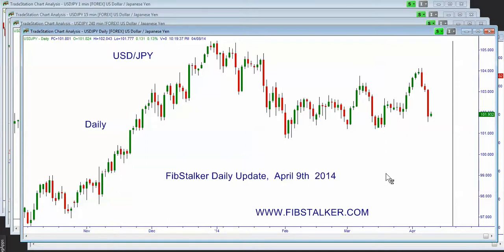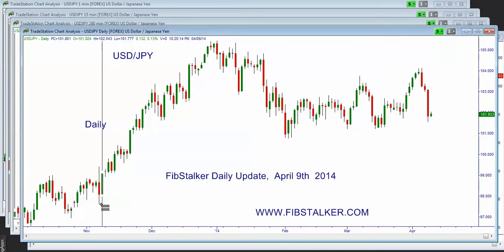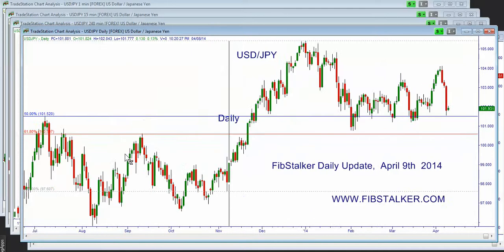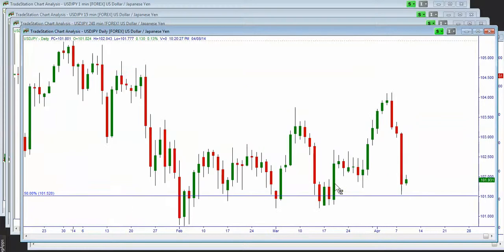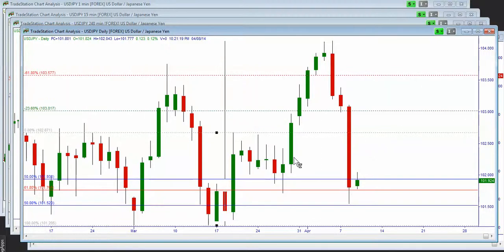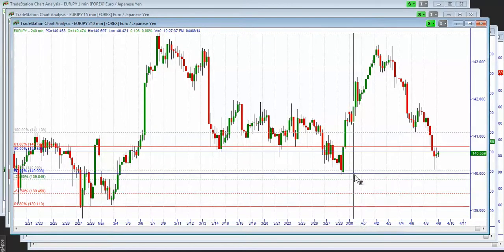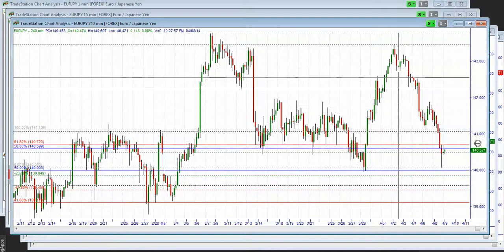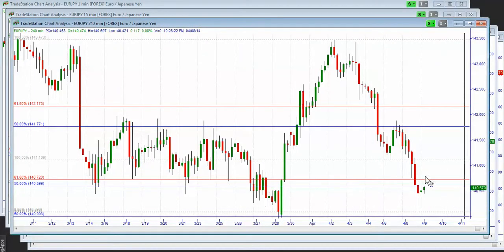USDJPY, EURJPY & GBPJPY Daily Analysis, Setups & Forecast, April 9th 2014